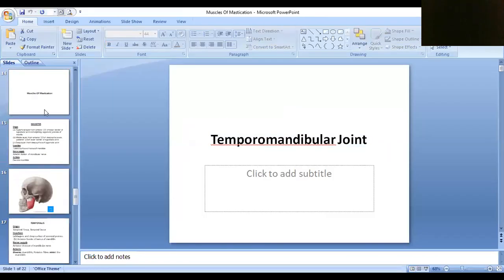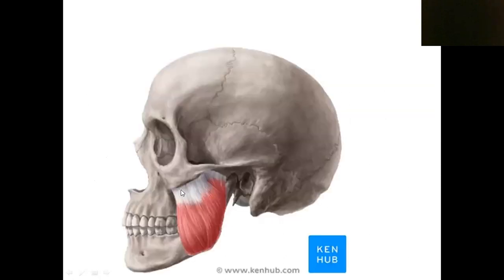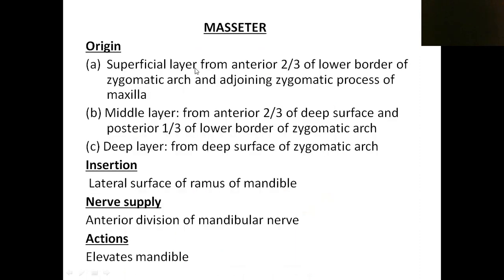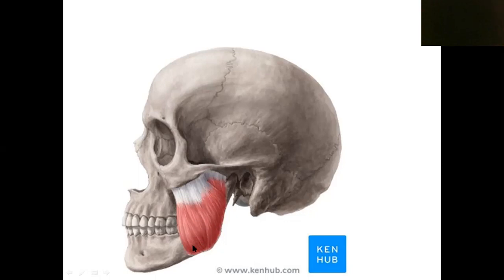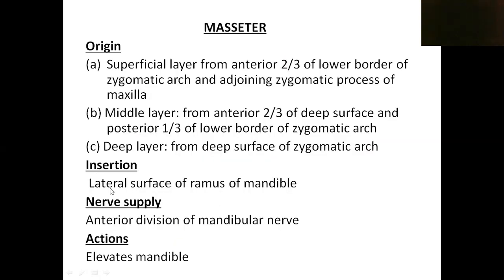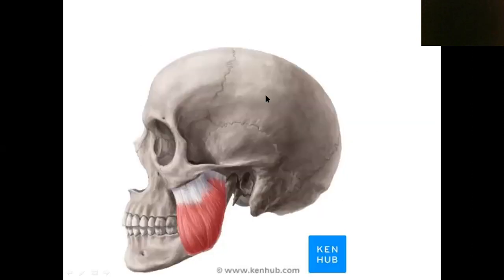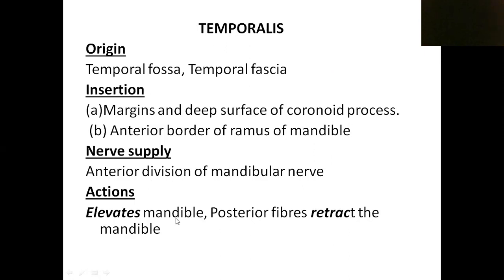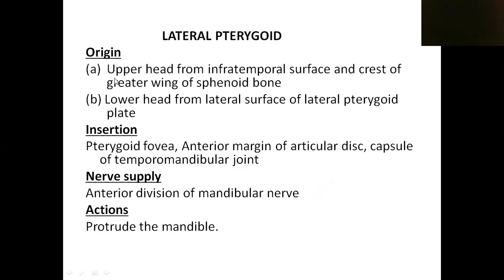Muscles of mastication